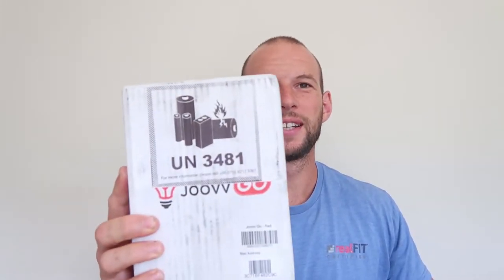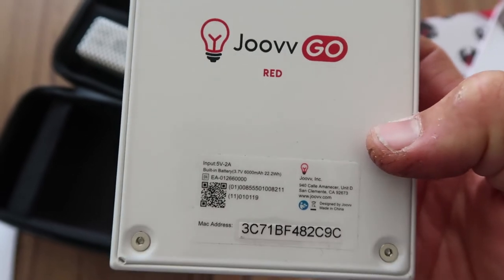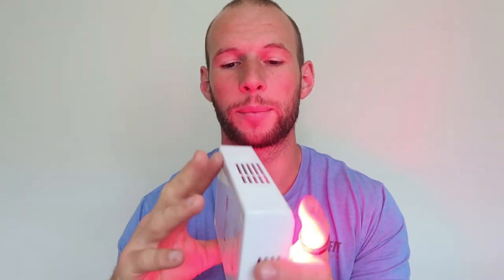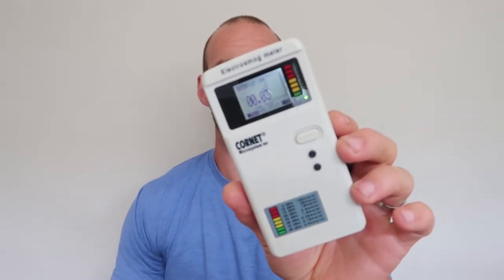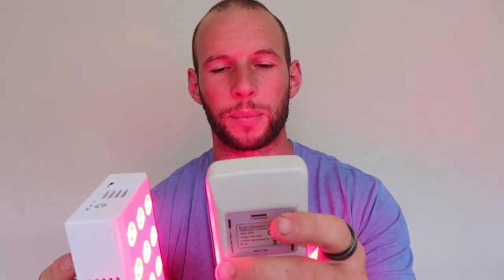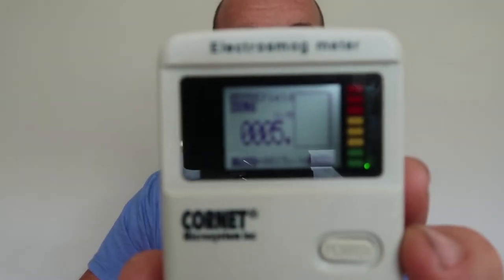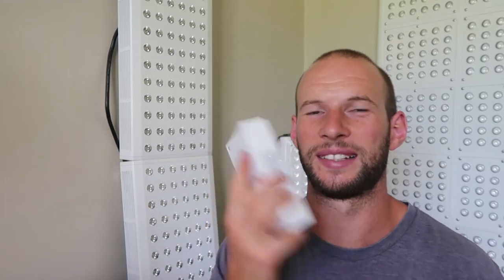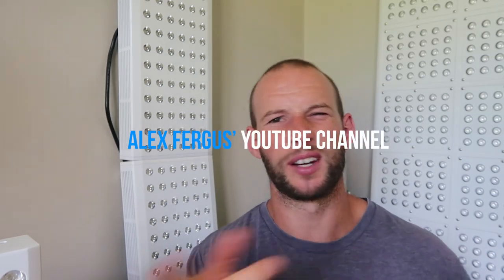Joovv Go Reviewed: The Portable Red Light Must Have?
Joovv Review - Powerful Results With The Red Light Therapy Device + EMF Levels Tested

Also, NEW in 2021 and continually updated:

✅ For my Excel sheet on the best panels on the market today - one that I continually update - check